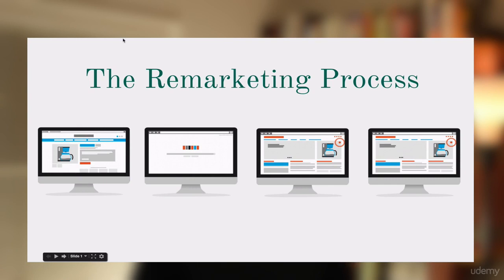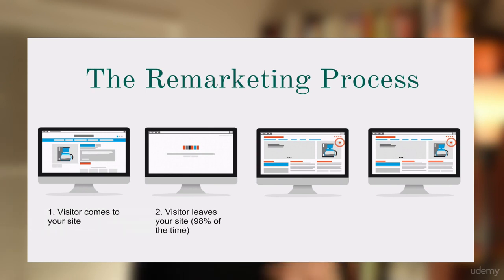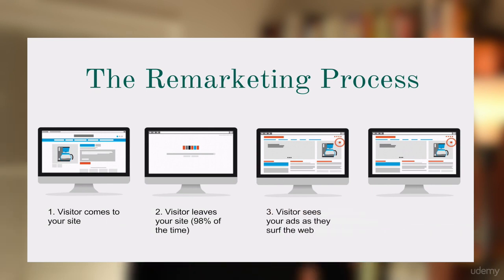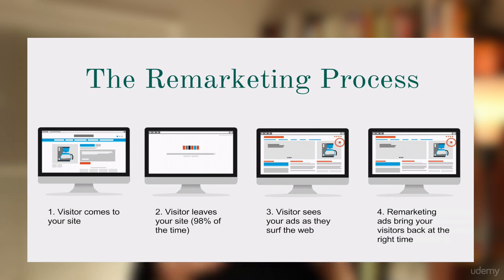What is remarketing and retargeting? Defining our objectives and purpose